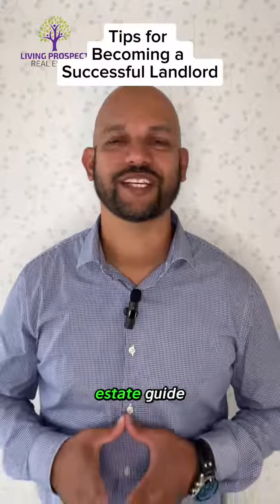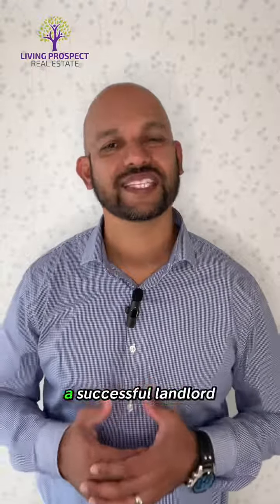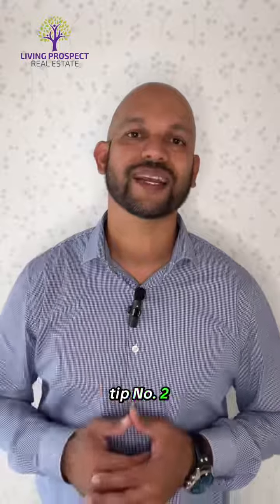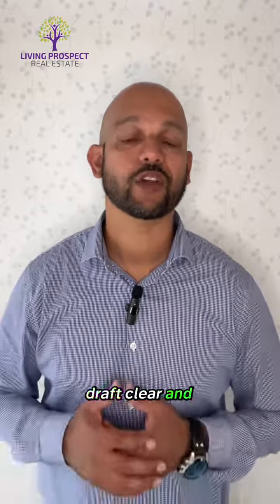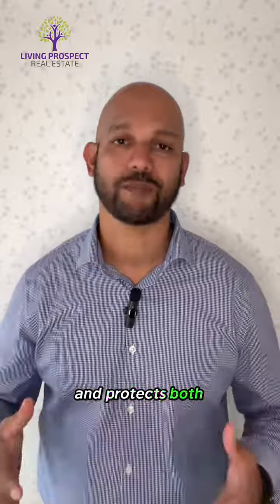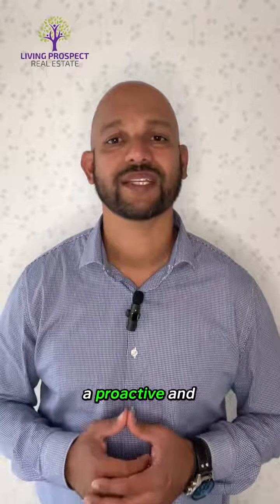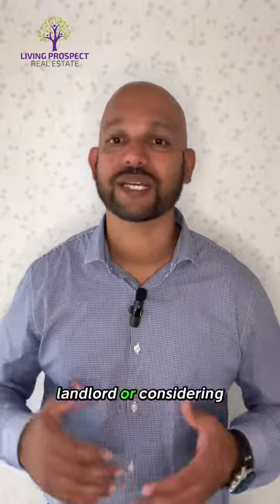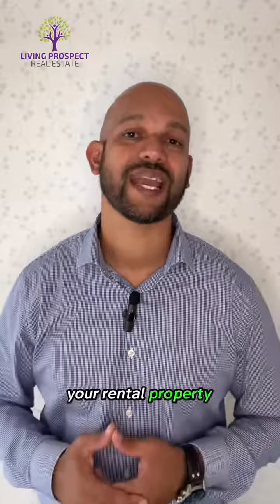🏠💼 The Rental Game: Tips for Becoming a Successful Landlord! 💼🏠 Ready to dive into the world of rent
🏠💼 The Rental Game: Tips for Becoming a Successful Landlord! 💼🏠 Ready to dive into the world of rentals? 🌐🔑 Quick Tips: 1️⃣ Thorough Tenant Screening: Background checks and references ensure reliable tenants. 2️⃣ Clear Lease Agreements: Outline expectations and terms for a smooth landlord-tenant relationship. 3️⃣ Prompt Maintenance and Communication: Build trust by responding promptly and maintaining clear communication. Let's make your rental property a success! Reach out anytime, and let's navigate the rental journey together. 🤝🏡 LandlordTips RentalSuccess PropertyManagement livingprospectrealestate 💰🗝️